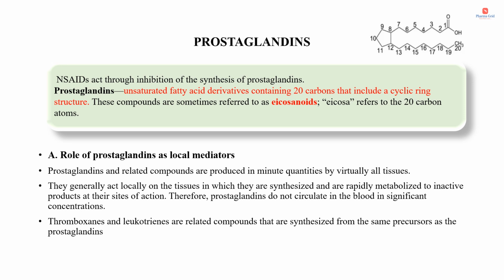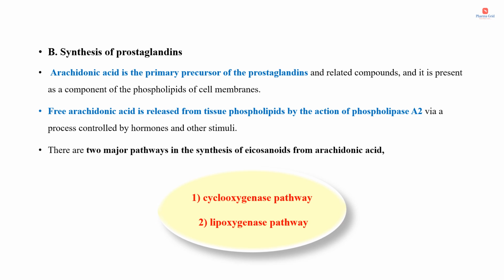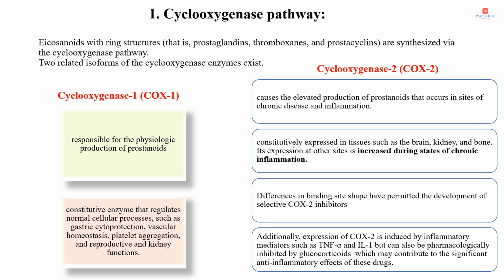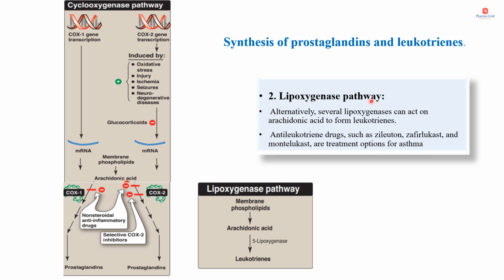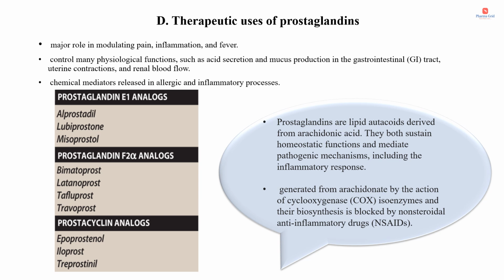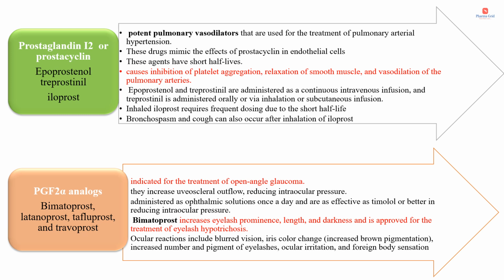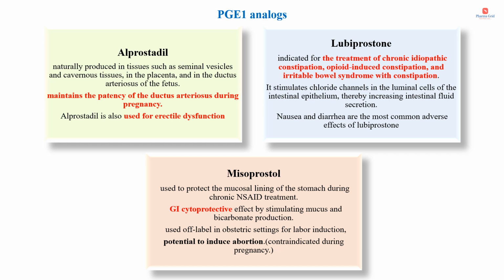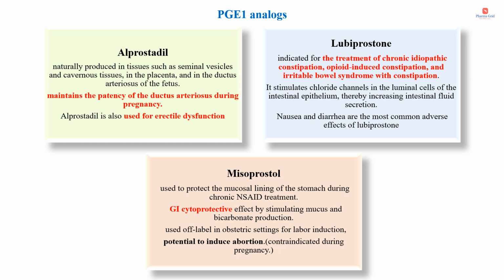PROSTAGLANDINS - Synthesis, Prostaglandin analogs , Clinical uses